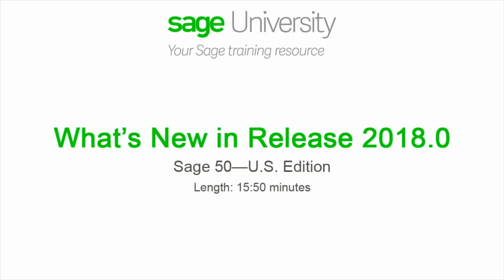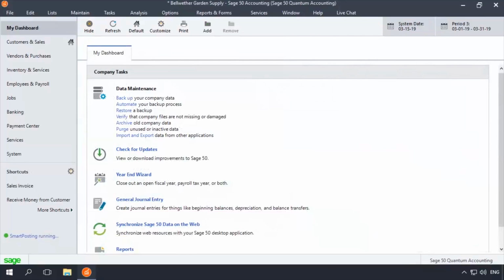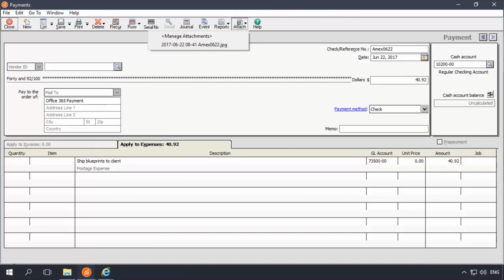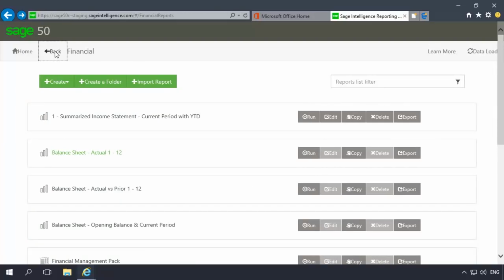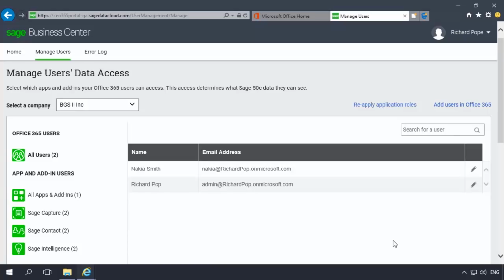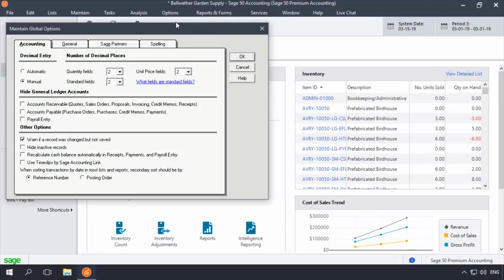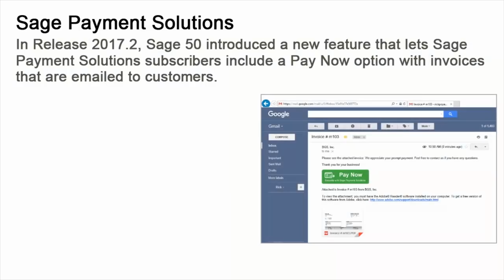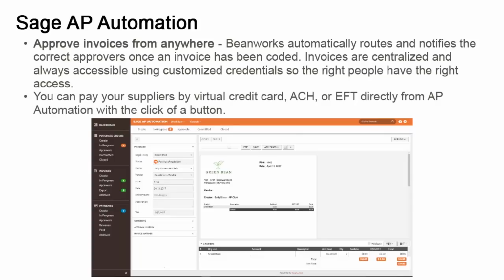Sage 50 Accounting US Edition - What's New in Release 2018